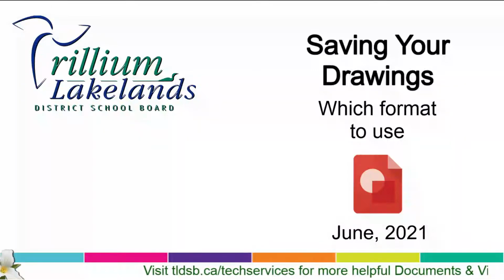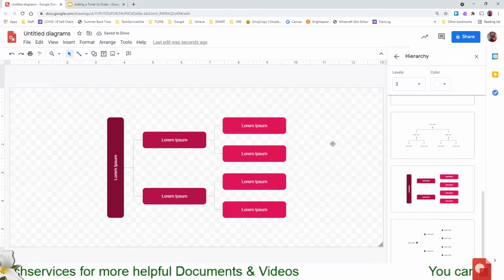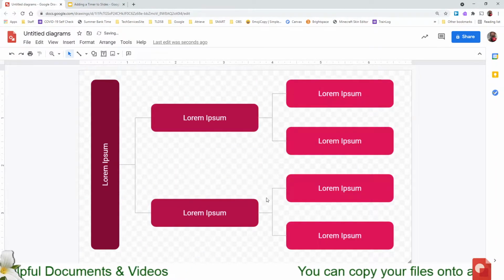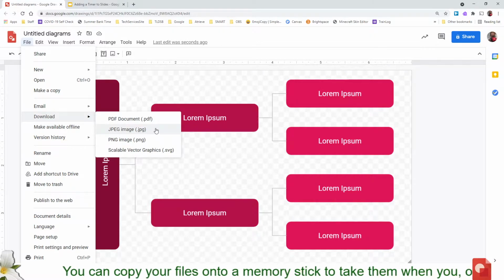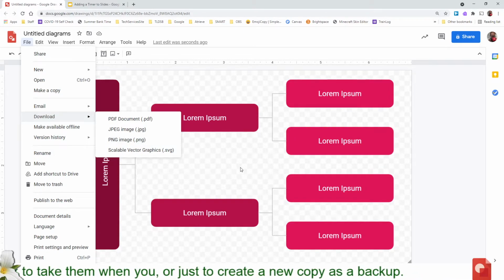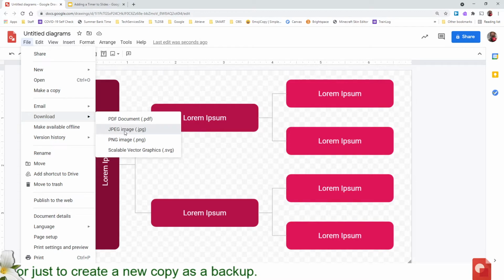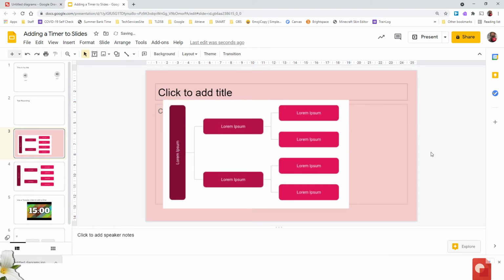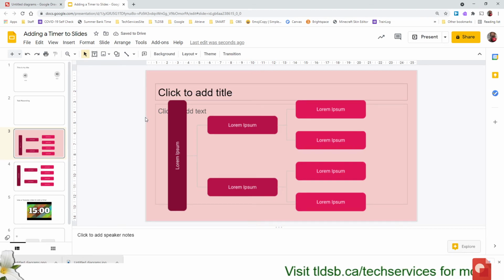Save Google Drawings in different image formats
Choose between 4 different formats when you save images you have created in Google Drawings***